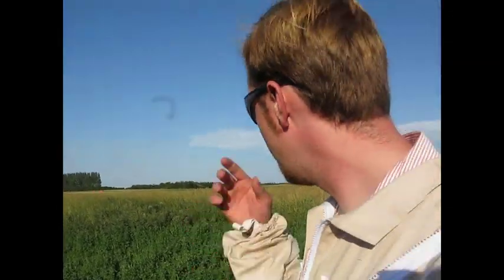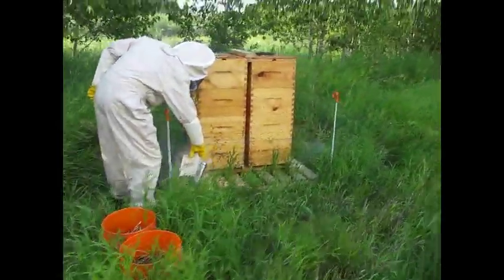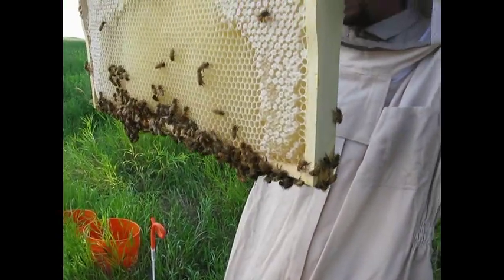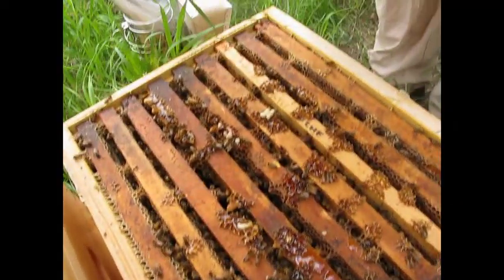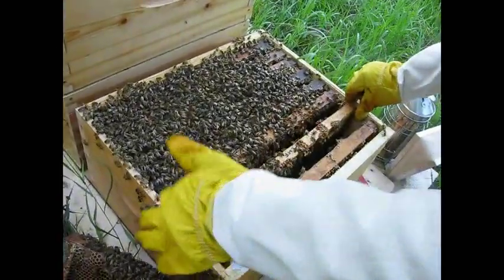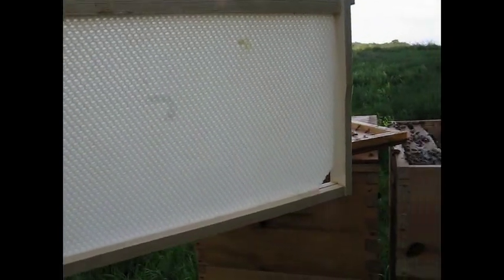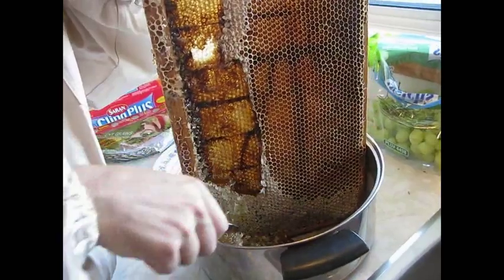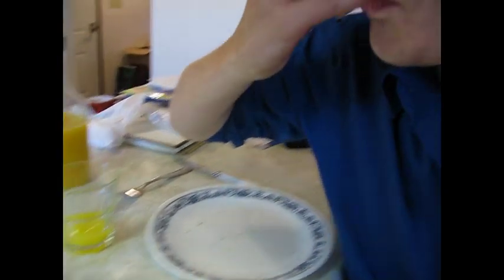The Bee Farm Documentary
This beementary provides a window into a special bee farm in Canada. The result is a fully organic, pure honey based on Alfalfa seed.